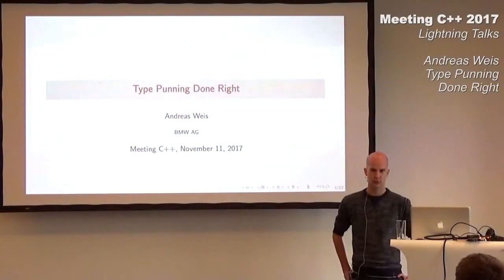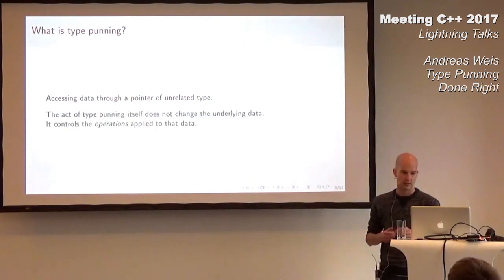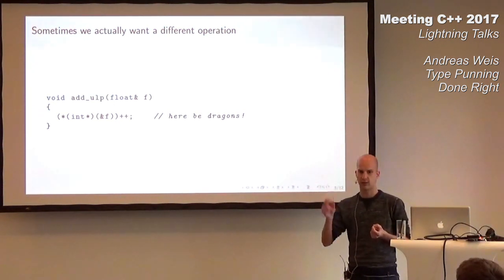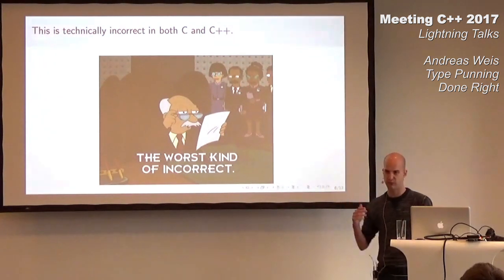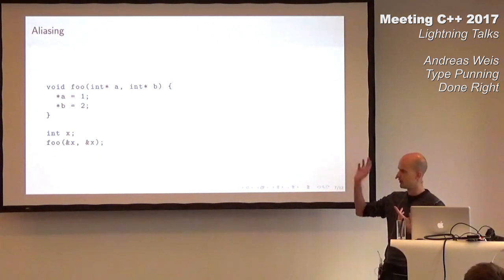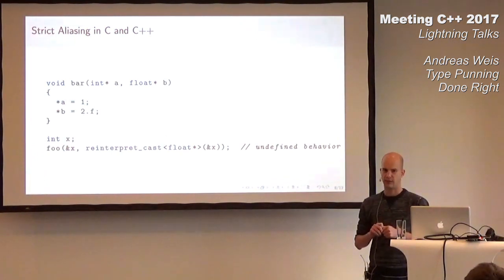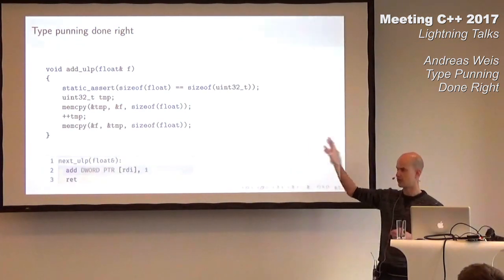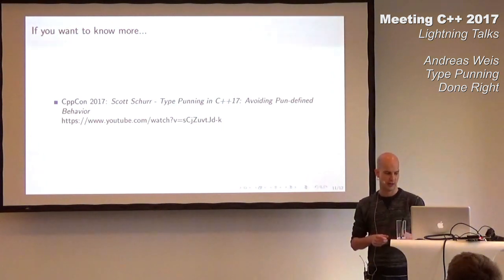Type punning done right - Andreas Weis - Lightning Talks Meeting C++ 2017